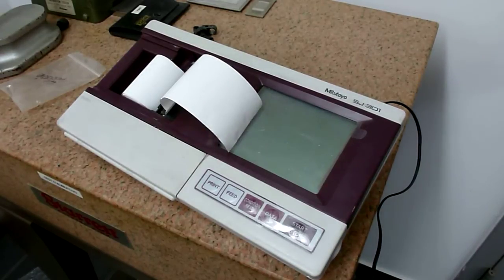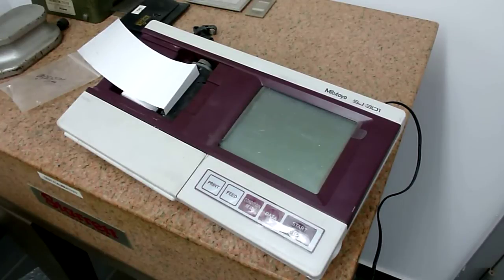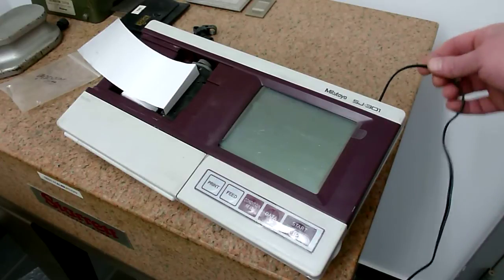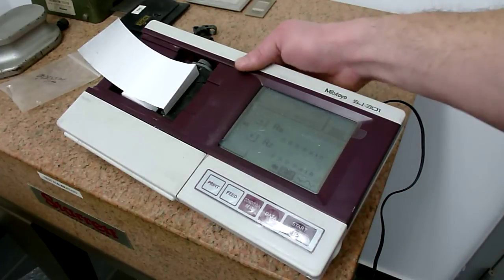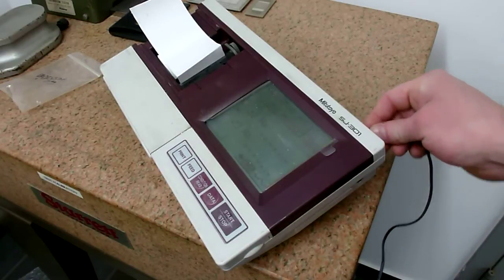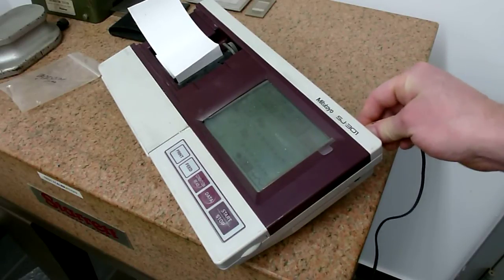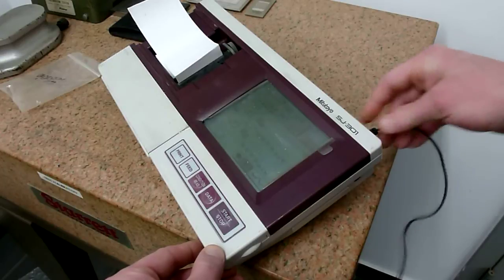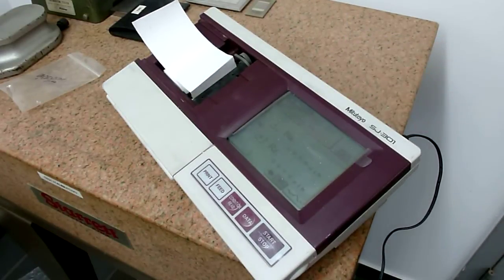Mitutoyo Surftest SJ301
This is a Mitutoyo Surftest SJ 301 that has been repaired by Precision Tool Works.  The power was phasing in and out.  In this demonstration, the unit now maintains power from the power cord